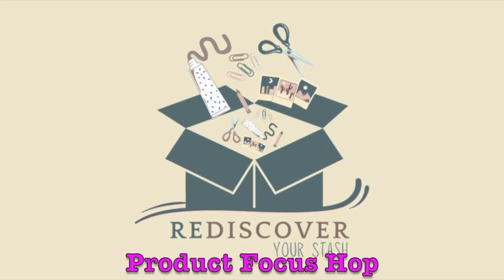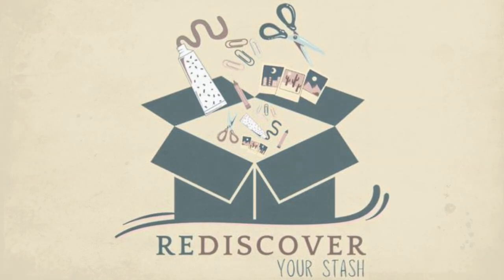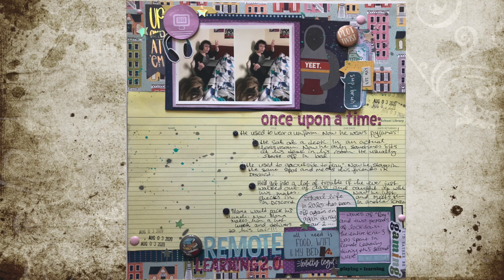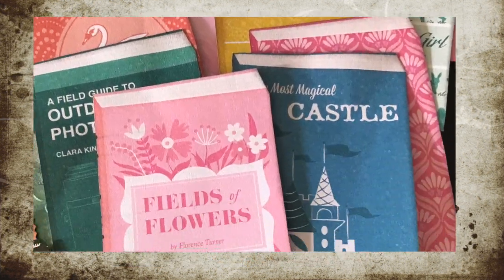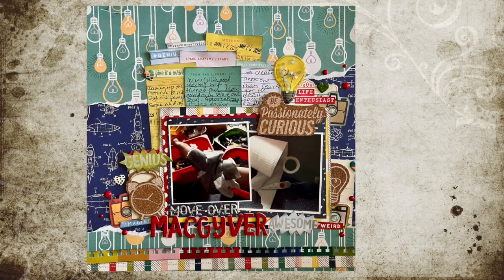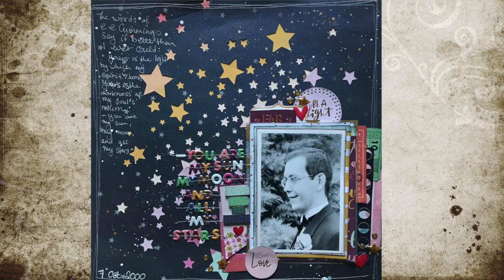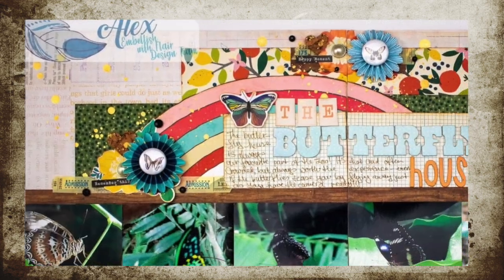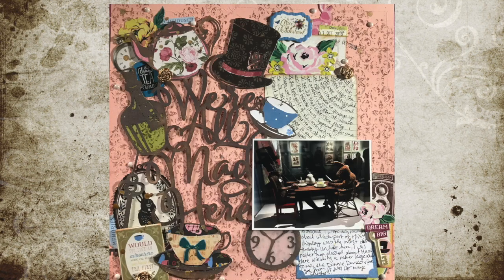Rediscover Your Stash June '24 Product Focus - JOURNALING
Welcome to the Rediscover Your Stash June 2024 Product Focus Hop - JOURNALING!

Glue Dots from Columbus Trading (Thank You!!)